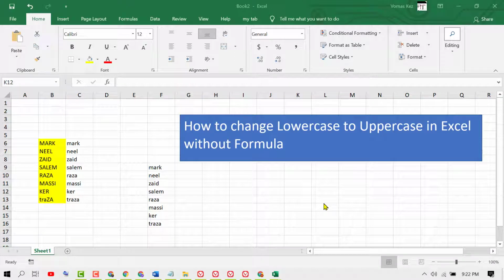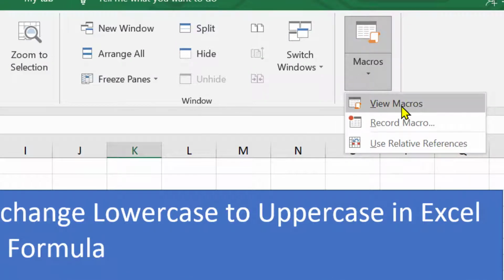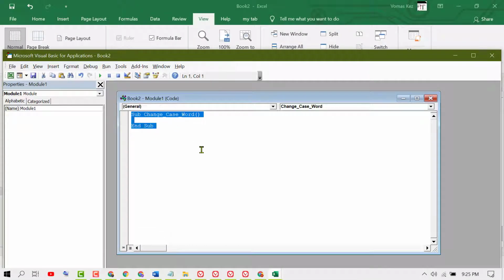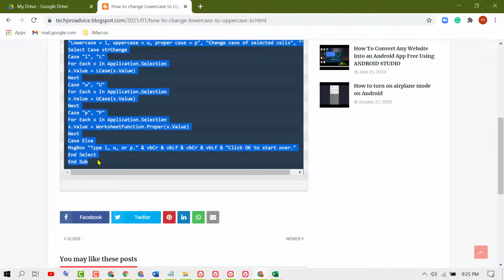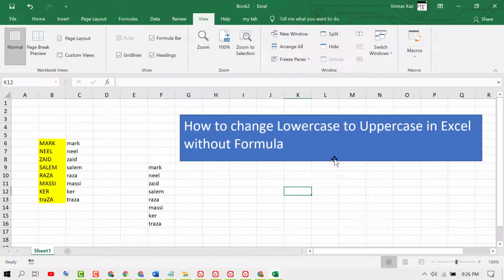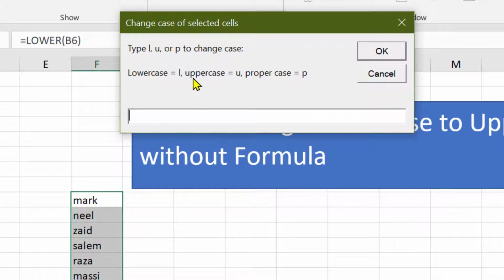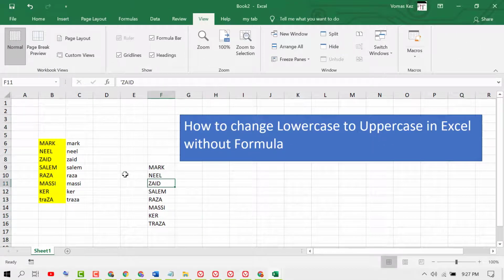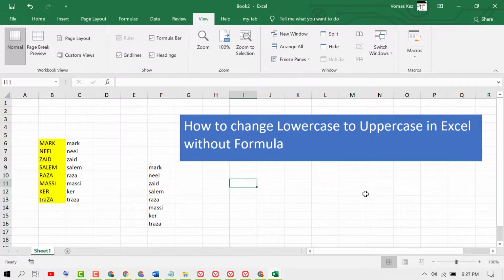change case in excel without formula